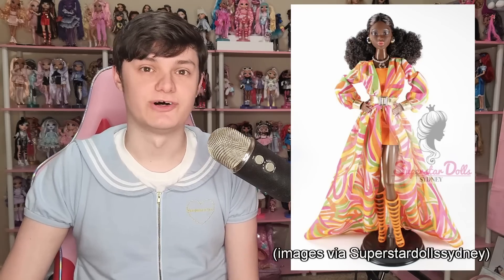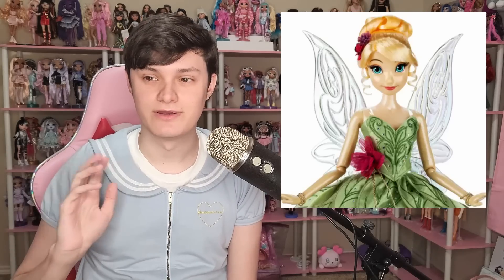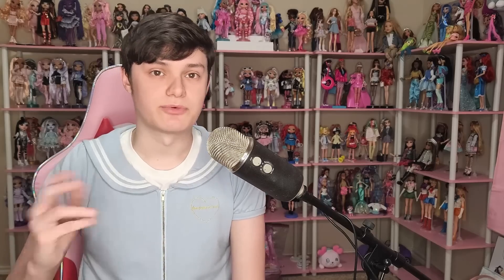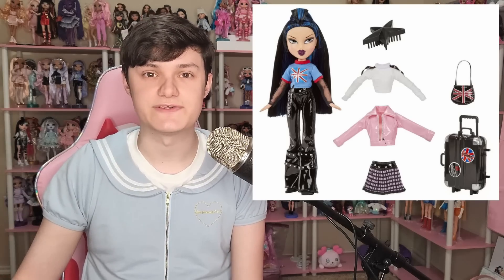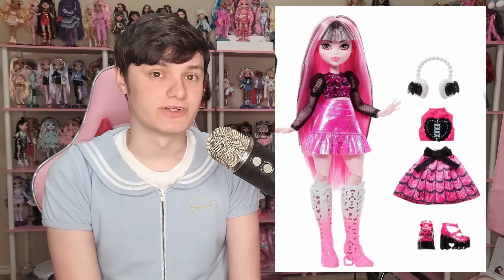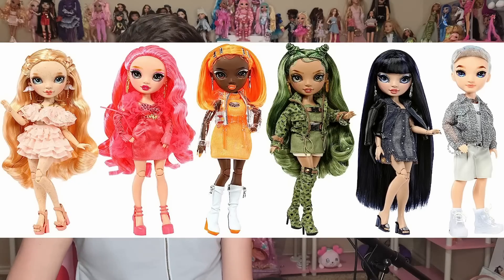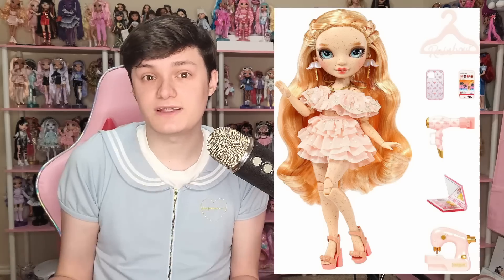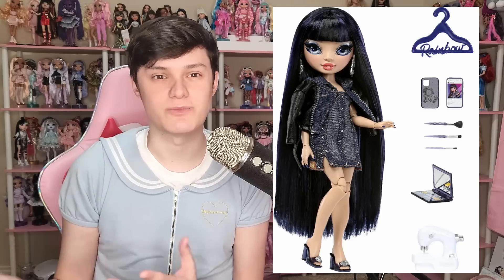Yass or Pass? #16 Let's Chat New Fashion Doll Releases! (Monster High, Rainbow High, Bratz & More!!)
This video is intended for adult, and young adult, collectors- NOT children!

Credit for the Yass or Pass video concept comes from Hannah over at Smokey Glow. Check her out for quality makeup and social media commentary content!